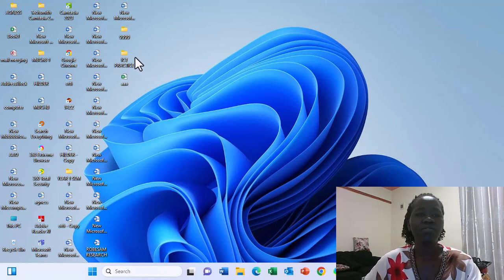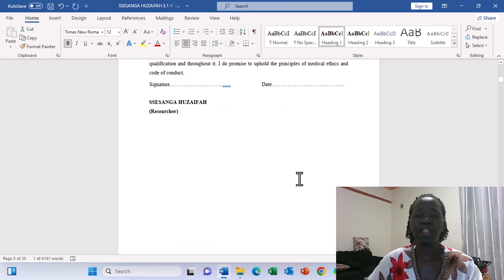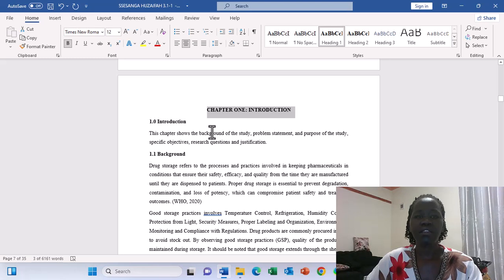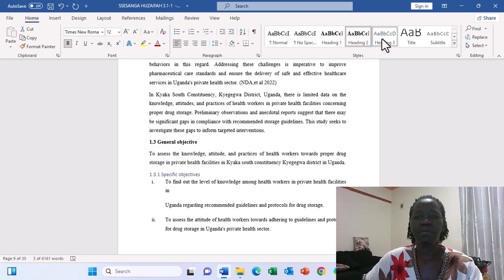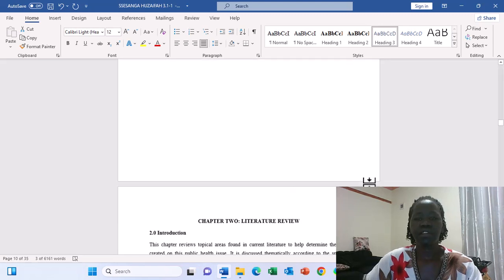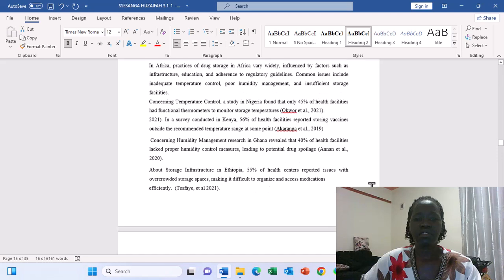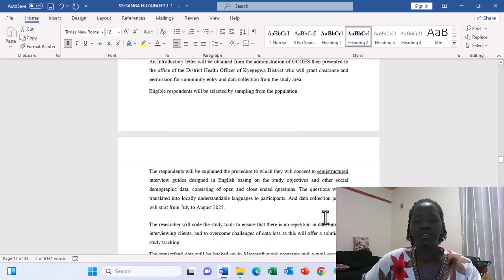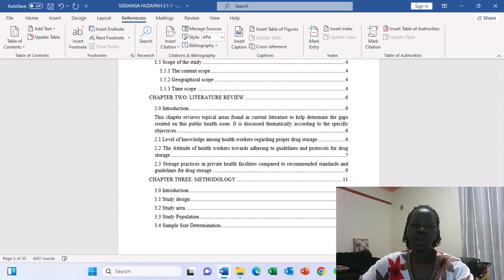simple way on how to create table of content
simple guide to researchers